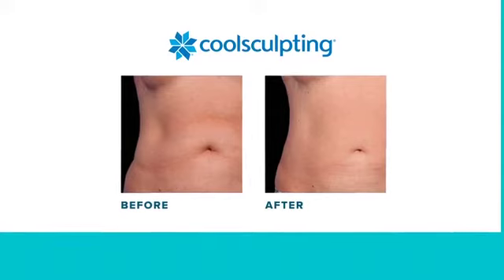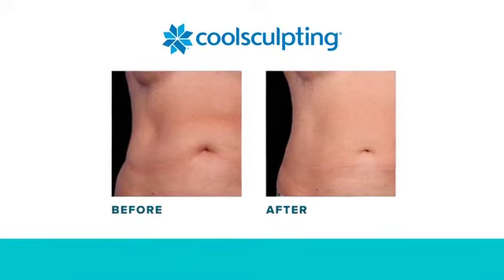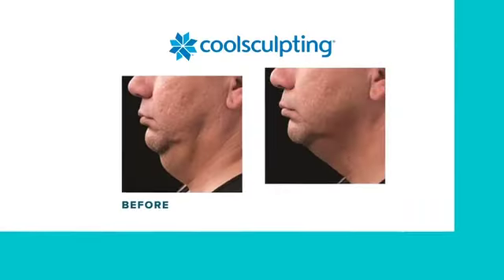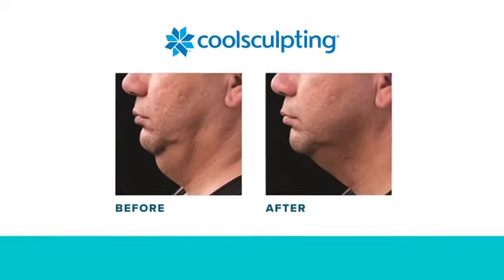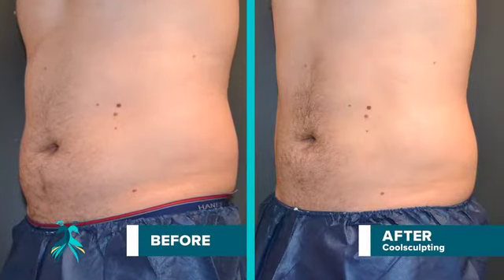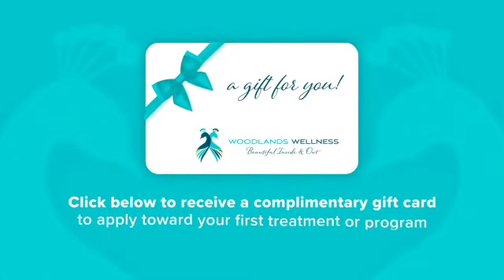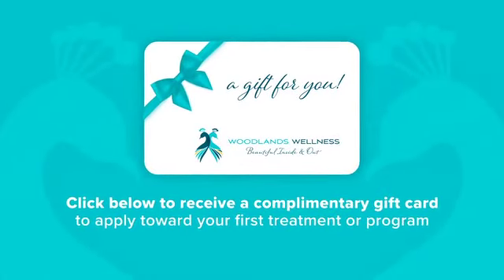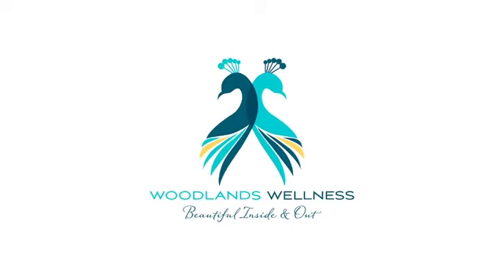Coolsculpting - Woodlands Wellness